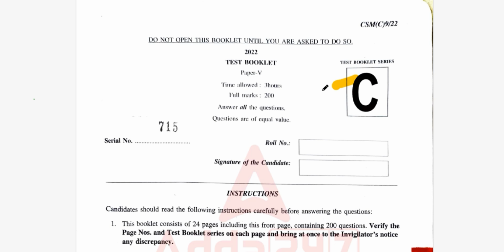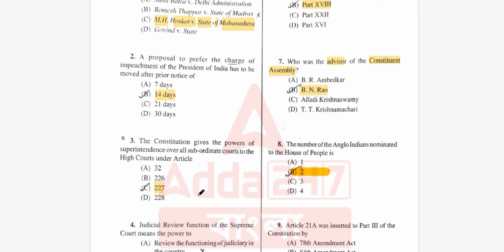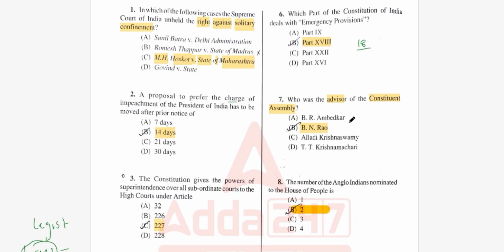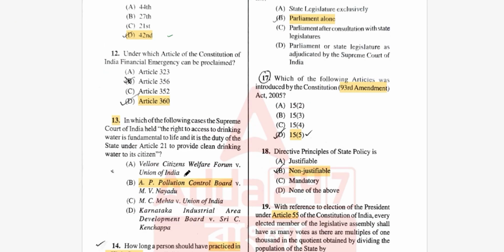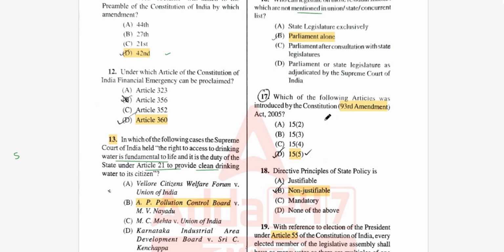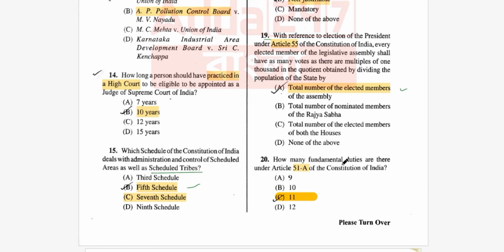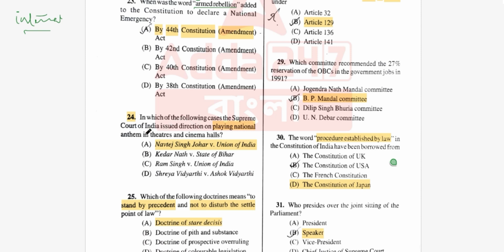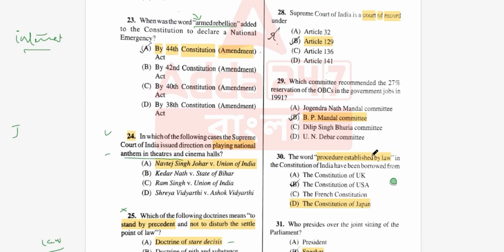WBCS MAINS 22 CONSTITUTION